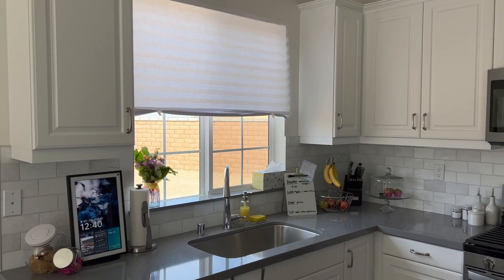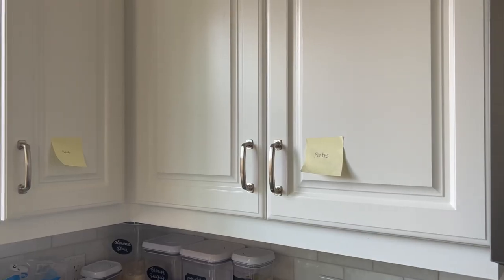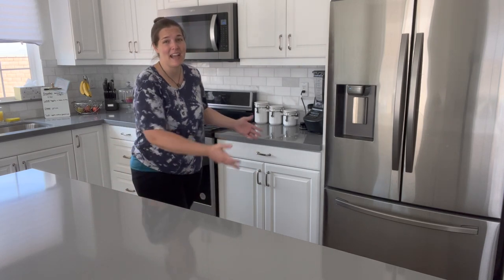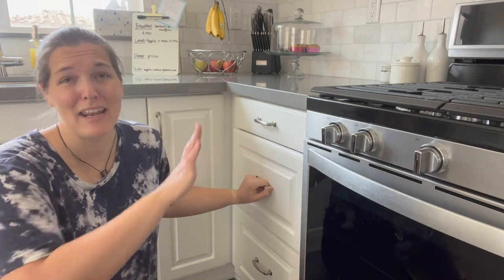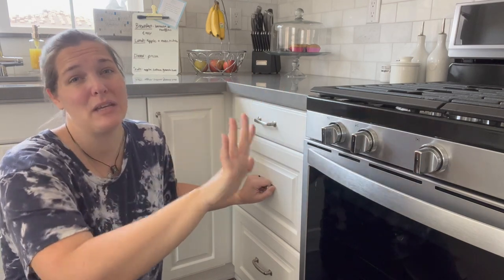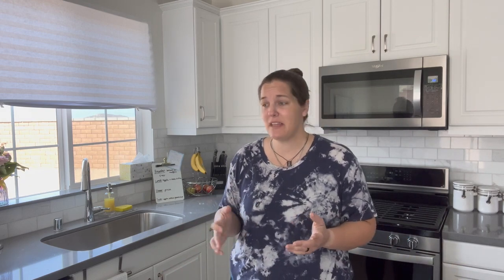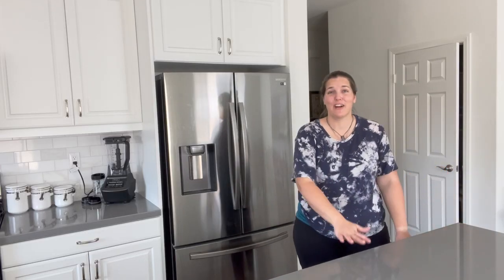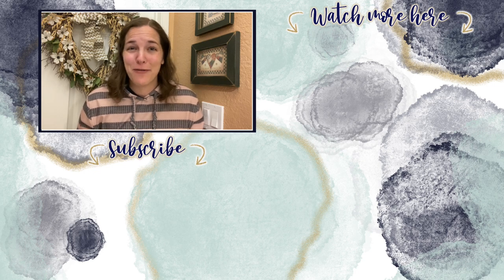How To Best Organize Your Kitchen Cabinets & Drawers | NEW KITCHEN TOUR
Before we moved in, I planned exactly how I wanted my kitchen to flow - so that I only had to unpack and organize once. I did NOT want to just put things in a cabinet and have to rearrange later. In this video, I thought I would share my tips for organizing your kitchen cabinets and drawers. I hope you find them helpful!

About Us:

Our channel, Limabean Living, covers:
-SAHM Life
-Cooking & Baking
-Encouraging mathematical development in children
-Cleaning
-Car Maintenance
-Smart Home Devices
-DIYs
-Frugal Living